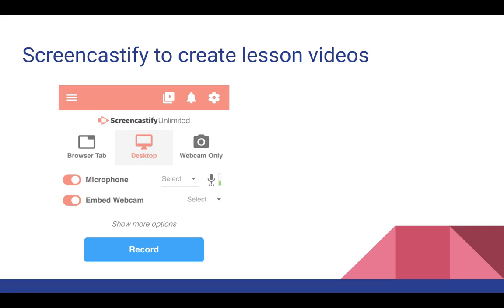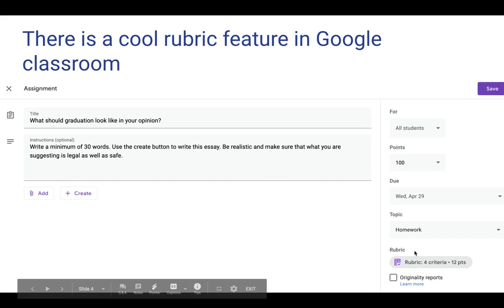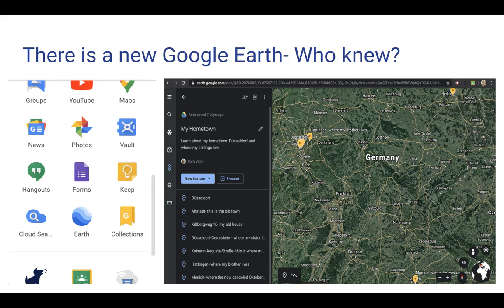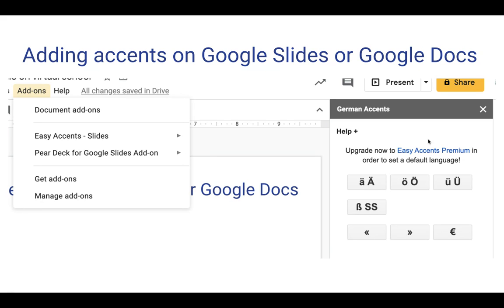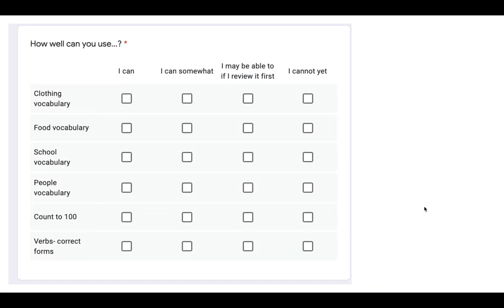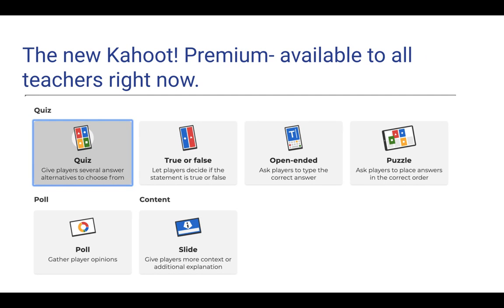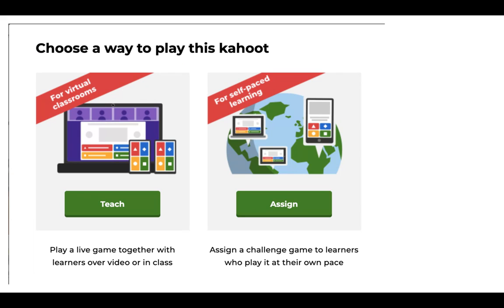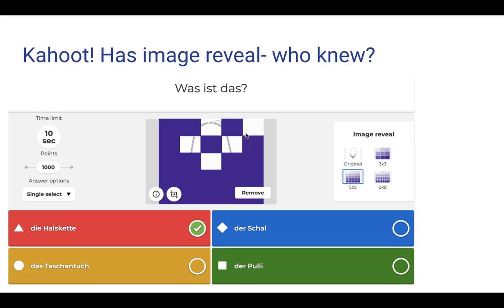Cool Stuff I learned while Teaching Virtual School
Viewers, here's a sample of things I learned while teaching virtual school over the past few weeks. It's crazy how much I learned just sitting at the house and taking webinar after webinar while teaching the high school students. Take a look.